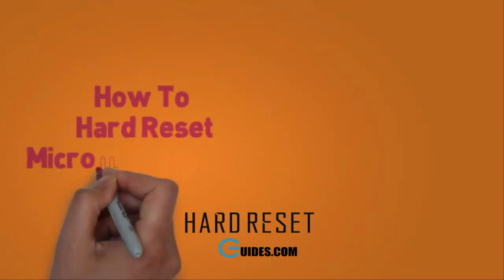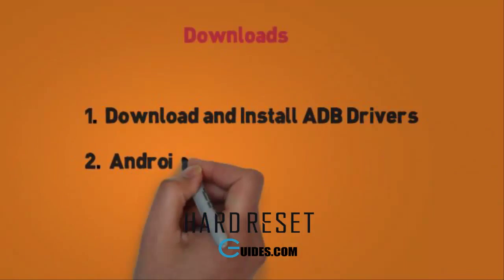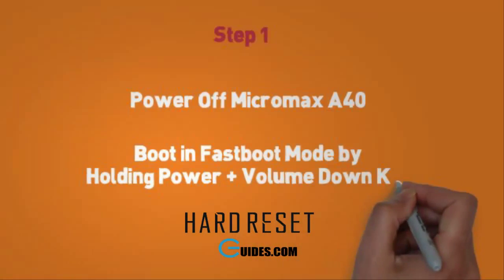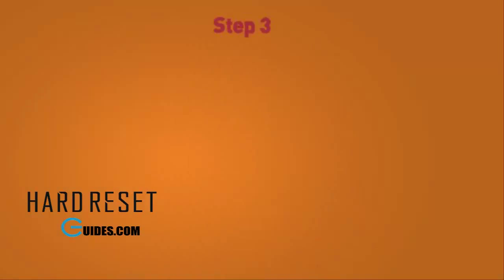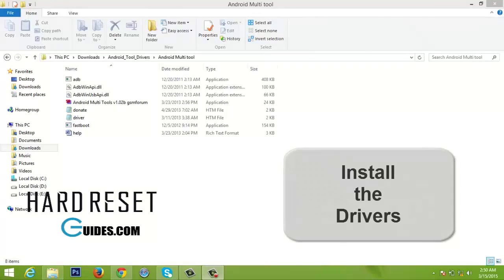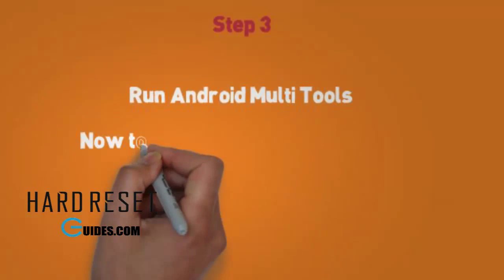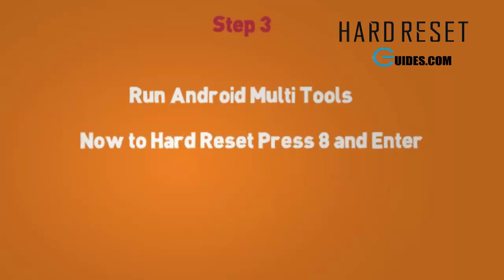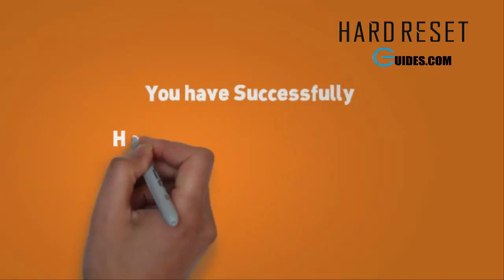How to Hard reset micromax A40 and Remove screen Lock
Now you can Hard Reset Micromax A40 to remove its pattern lock. But before you do micromax A40 please take backup